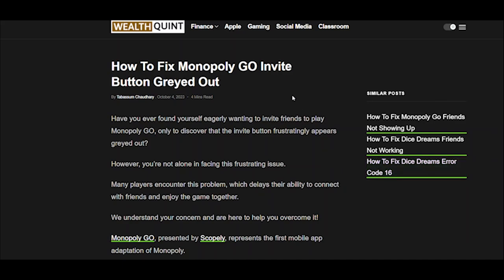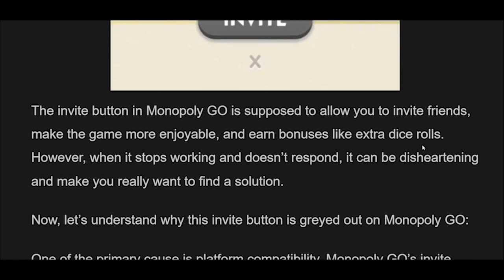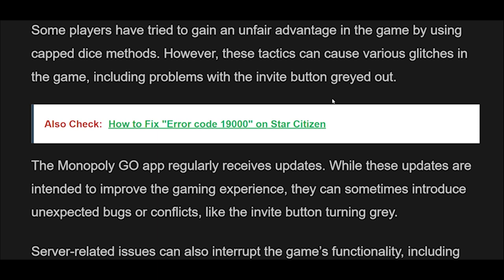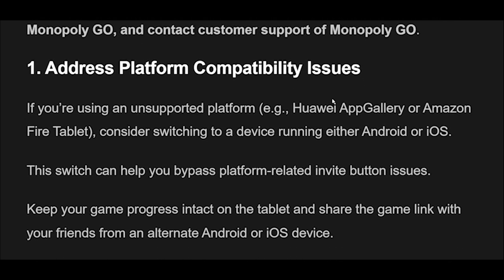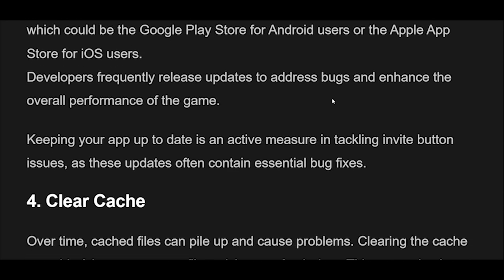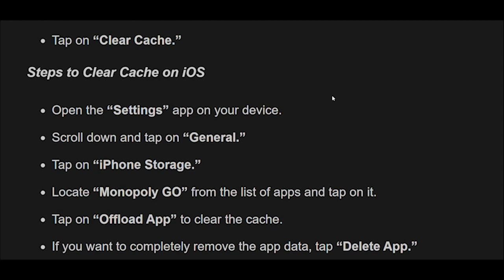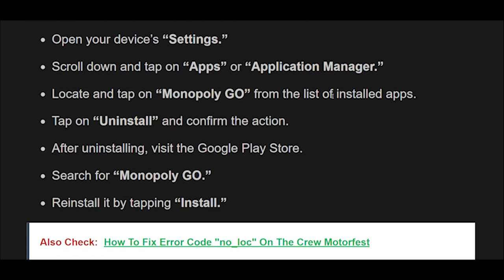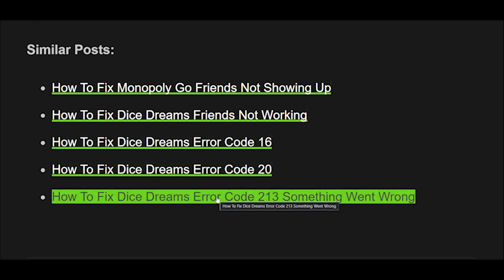How To Fix Monopoly GO Invite Button Greyed Out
Have you ever found yourself eagerly wanting to invite friends to play Monopoly GO, only to discover that the invite button frustratingly appears greyed out?

00:50 Why Invite Button Greyed Out On Monopoly GO?
02:30 How To Fix Monopoly GO Invite Button Greyed Out?
02:50 Address Platform Compatibility Issues
03:25 Avoid Using Capped Dice Tactics
03:46 Keep Your Monopoly GO App Updated
04:07 Clear Cache
05:07 Uninstall And Reinstall Monopoly GO
06:30 Contact The Support Team Of Monopoly GO